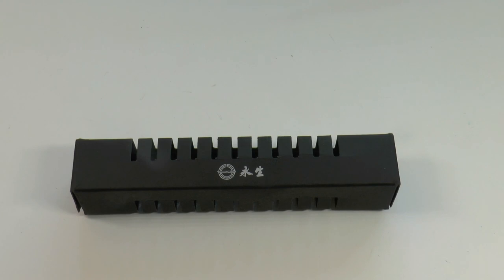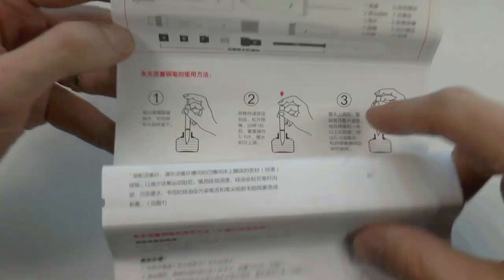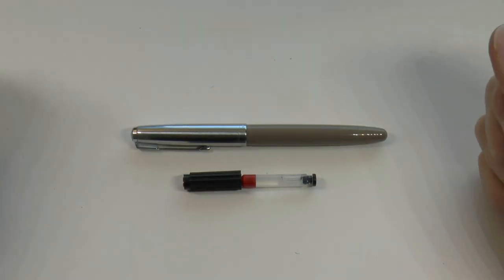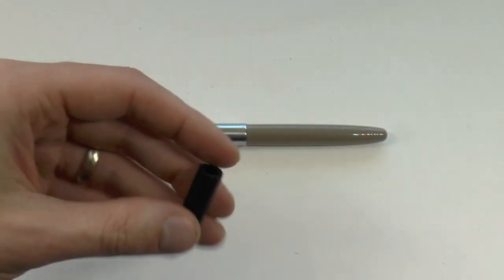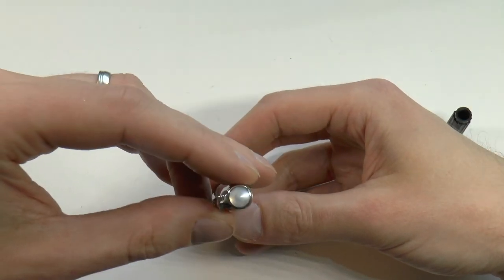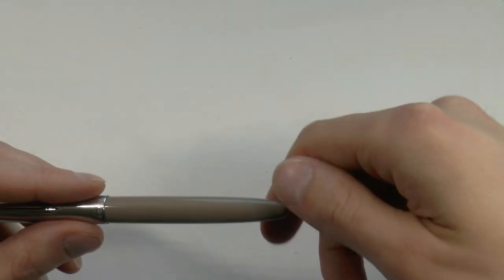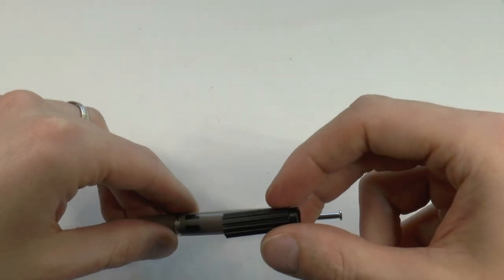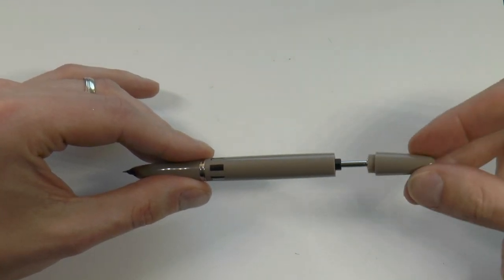Wing Sung 601 Vacumatic Fountain Pen Review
This pen was kindly sent to me by a viewer!
Talk to me on FPN: StephenBrown